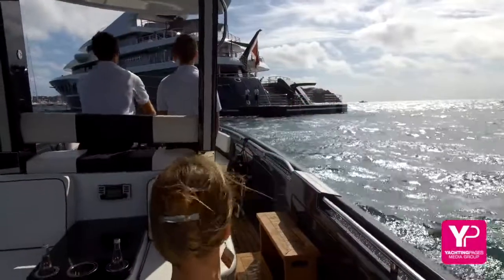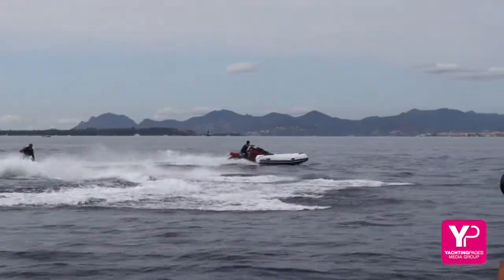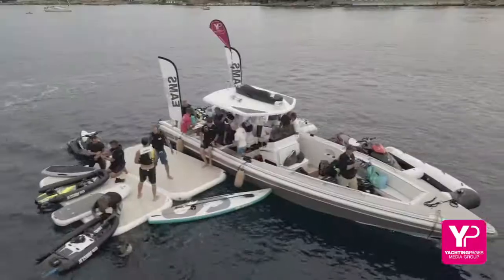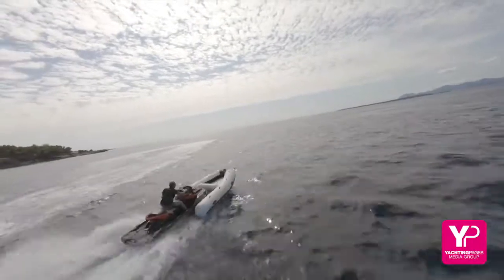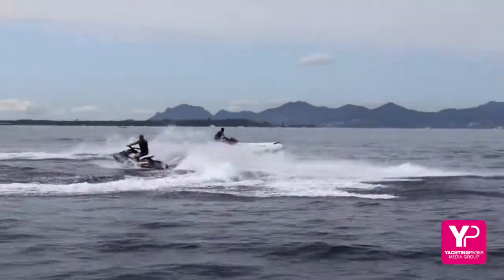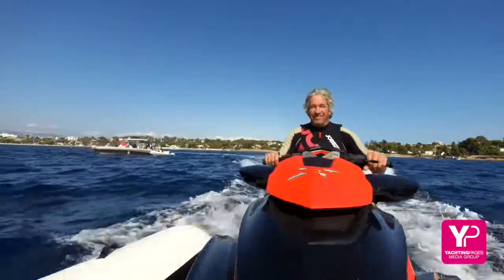Yachting Pages - Tried & Tested: Water Toys - Hybrid Jet Ski review!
Yachting Pages, in collaboration with EAMS, assembled a team of superyacht captains to rate and review the best water toys on the market in our latest Tried & Tested!

In this highlights clip the team take a ride aboard a hybrid Jet Ski to see how it works - and compare it to some of the other water toys currently on the market.

What do you make of this toy?